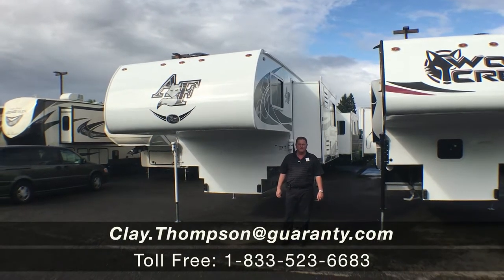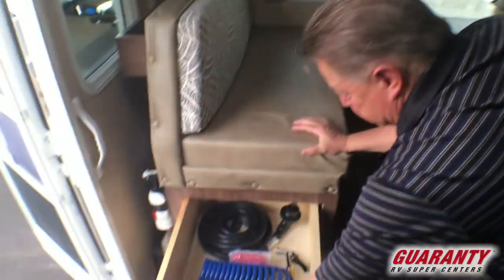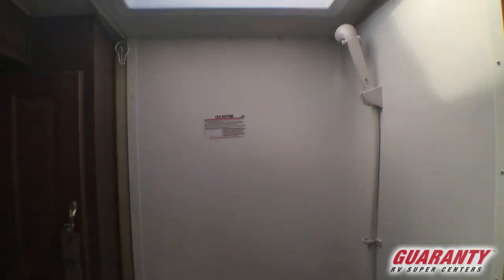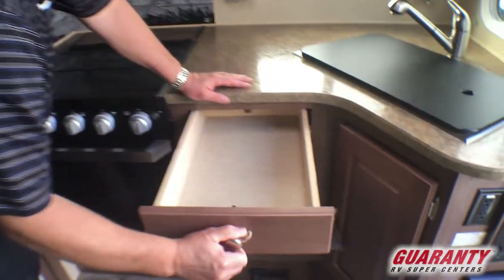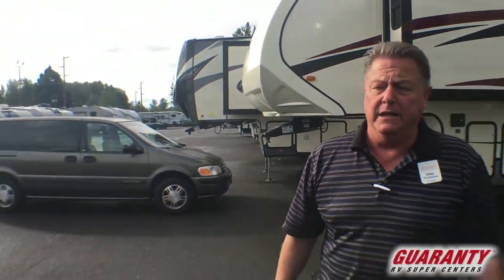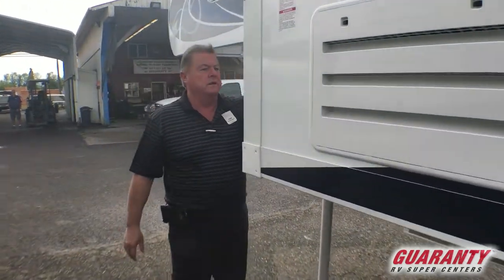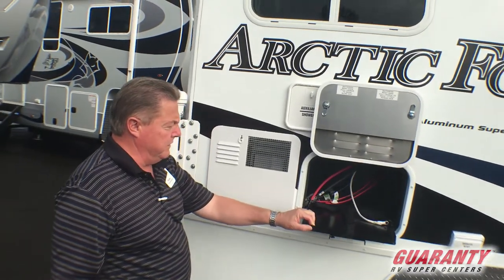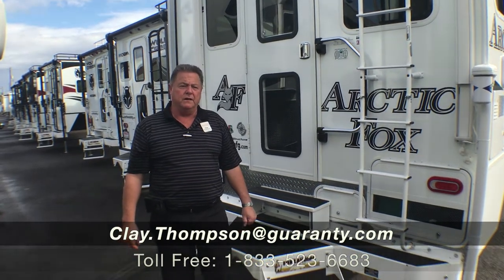2020 Northwood Arctic Fox 992 Truck Camper • Guaranty.com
Get ready for an adventure in a 2020 Northwood Arctic Fox Camper 992. This Truck Camper takes comfort to a whole new level and comfortably sleeps 5. Take your camping experience to the next level with the Arctic Fox Camper Truck Camper which offers plenty of conveniences like a Rear kitchen with Bench Seats, Rear living area and Center bathroom. It doesn’t stop there, this Arctic Fox Camper 992 Truck Camper intensifies your RV camping experience, and features a stove with 3 oven burners, Mid-Size refrigerator, and more. Other noteworthy capacity features include: 1 Black Water Holding Tank(s), 1 Fresh Water Holding Tank(s), and 1 Gray Water Holding Tanks. This Arctic Fox Camper also contains 1 door(s), 1 awning(s), 1 slideout(s). For more information about the Northwood Arctic Fox Camper 992, call Guaranty RV Fifth Wheels at or visit us at 325 West 1st Avenue, Junction City, OR 97448.